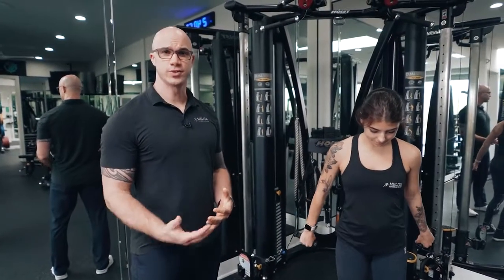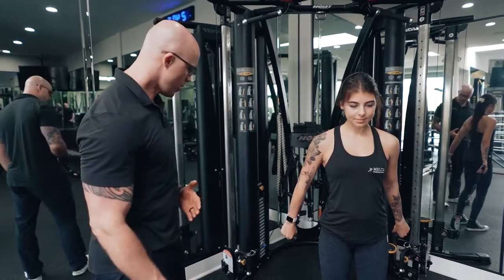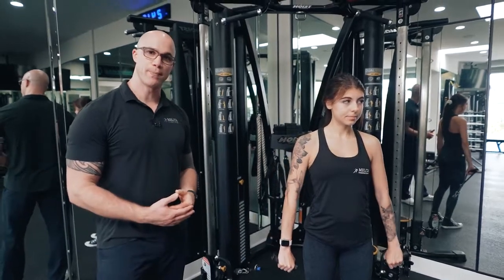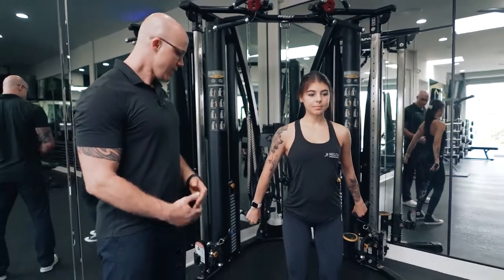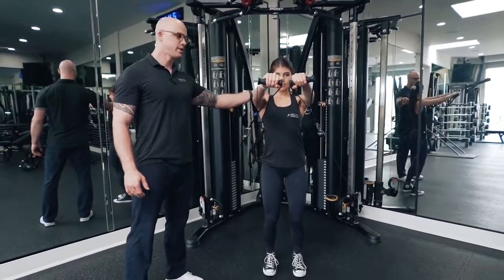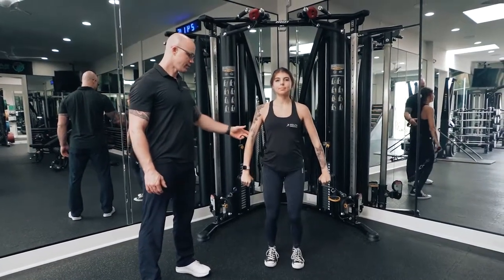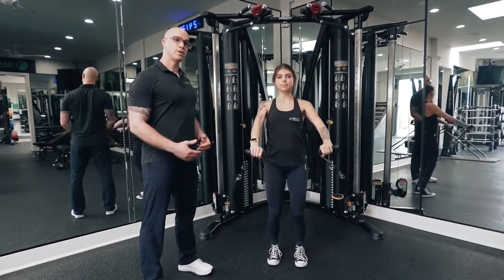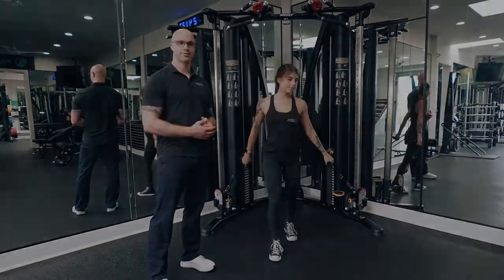Cable Front Raise - Target your Anterior Deltoid with a cable system.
Set the cable system with both handle attachments at the bottom. Make sure to have an overhand grip with knees bent and shoulders back. Keep your chest out during the whole exercise. Raise both hands up high and lower back down.